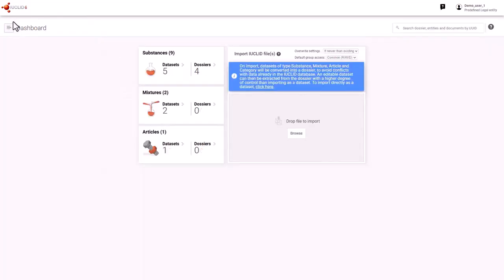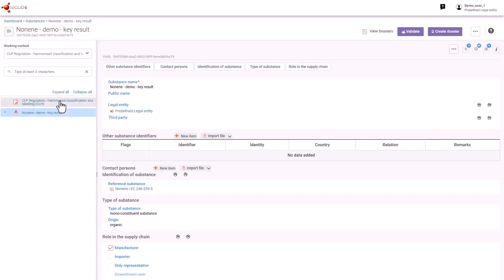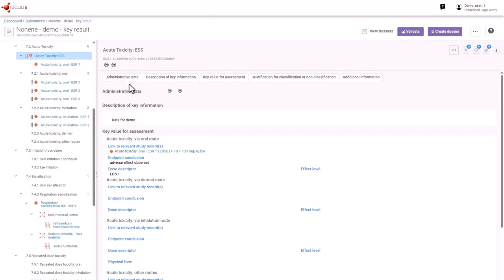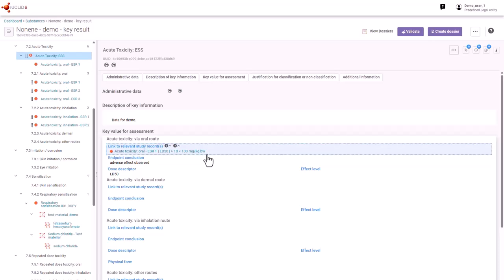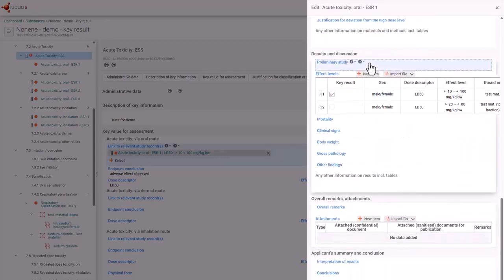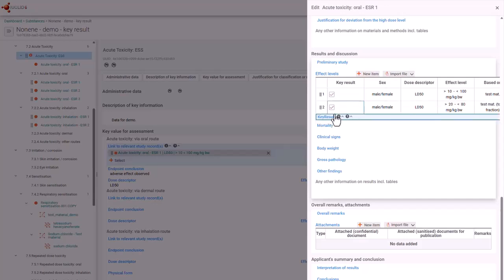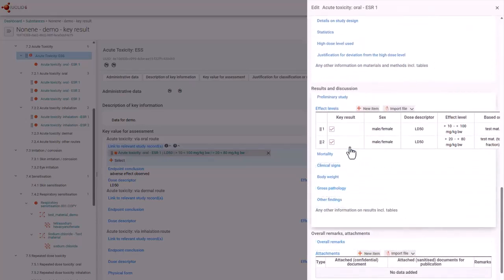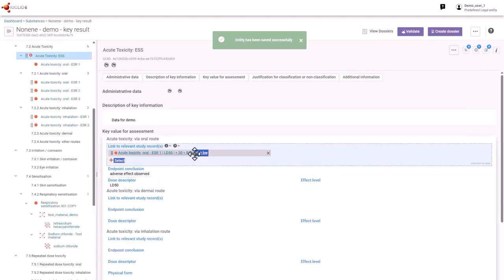Conditional display of data in endpoint summaries in links with endpoint study records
Endpoint summaries contain references to the endpoint study records it summarises. These references are links in the section Key value for assessment in the field(s) link to relevant study record(s). In this video it is explained how IUCLID displays the information.